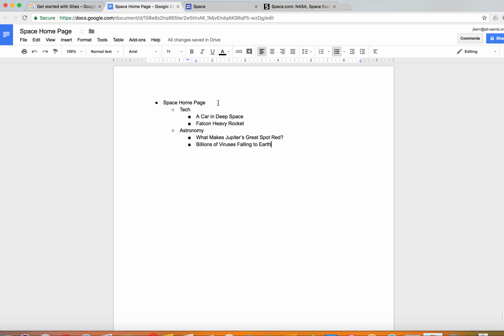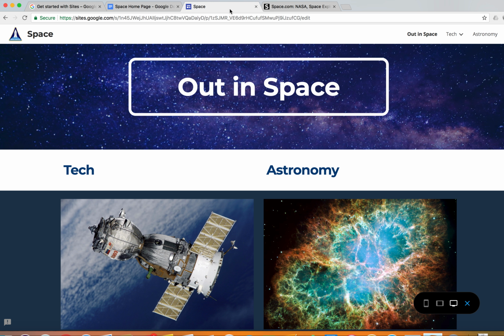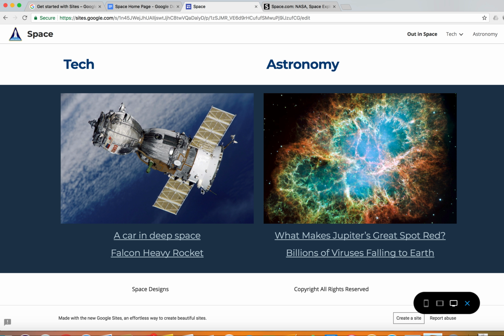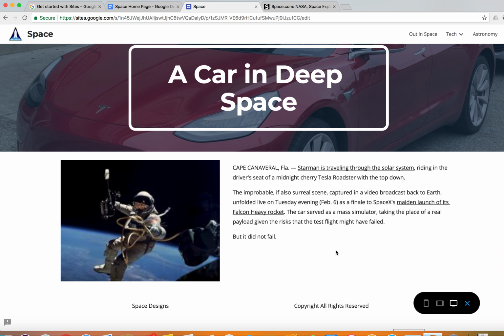Google Sites Intro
Video 1(of 4) in my Google Sites Tutorial. This video introduces the project covered in the next 3 videos.